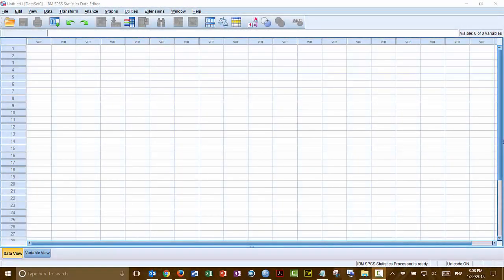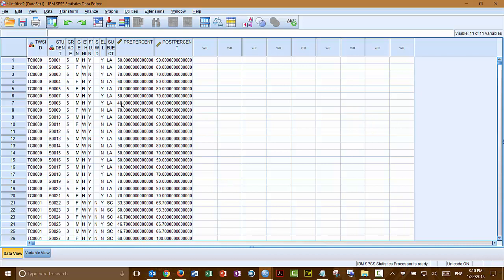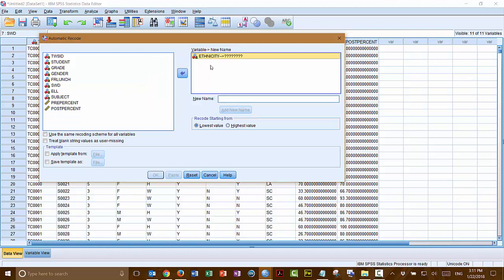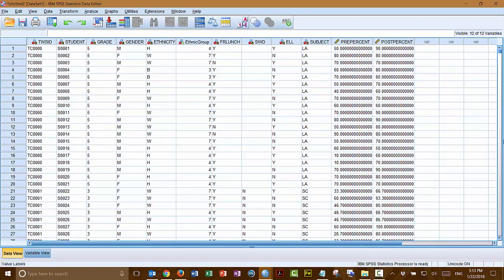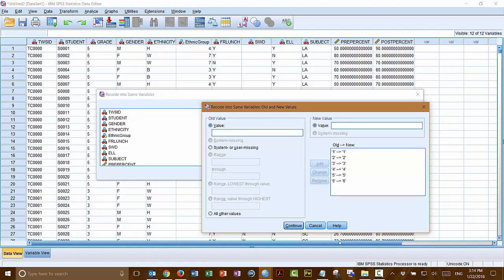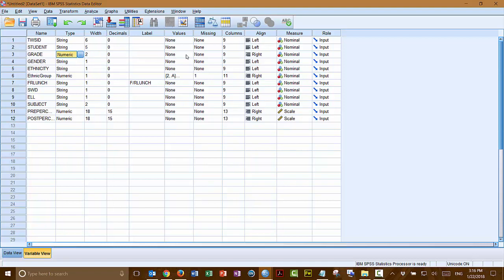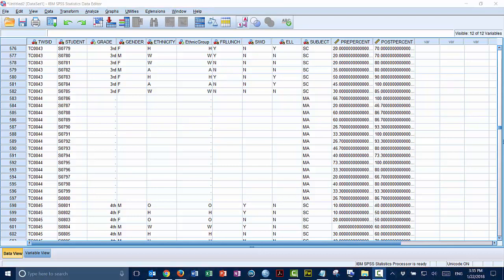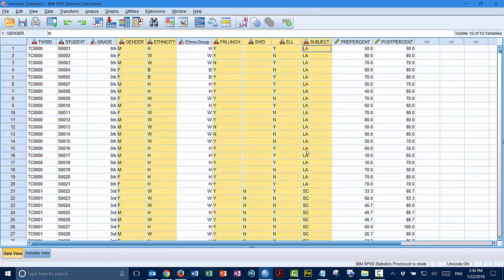2 b Video 5 Import and Clean Data in SPSS